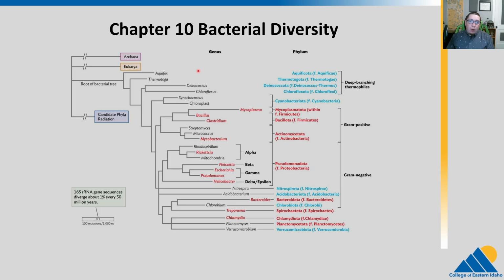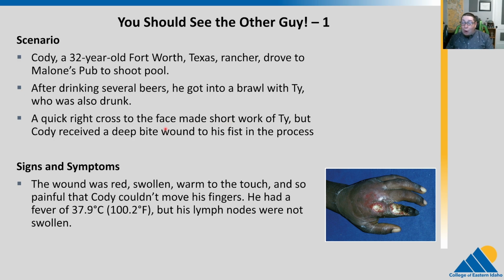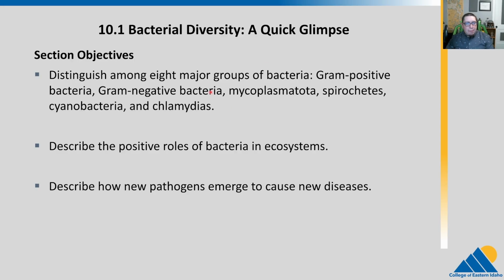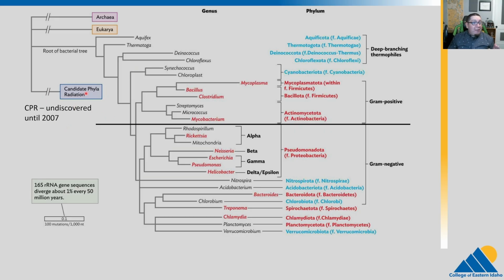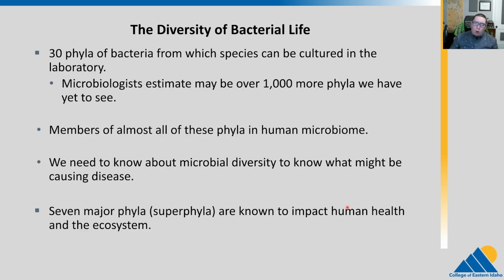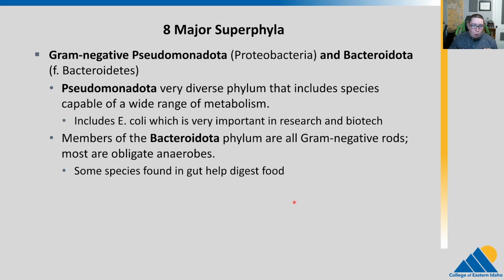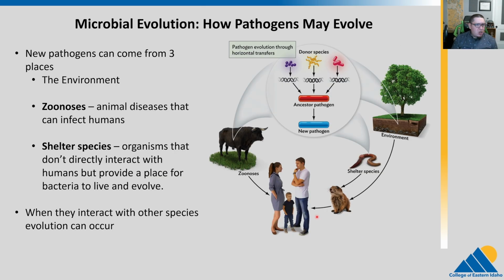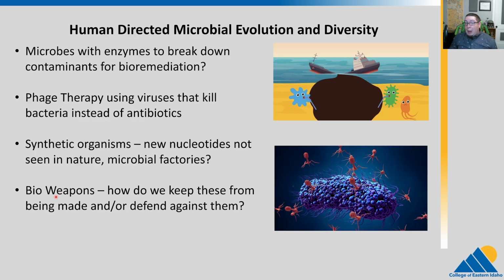MICRO 111 Ch10.1 (2025 Update) Bacterial Diversity: A Quick Glimpse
SECTION OBJECTIVES
Distinguish among five major groups of bacteria: Gram-positive bacteria, Gram-negative bacteria, spirochetes, cyanobacteria, and chlamydias.
Describe the positive roles of bacteria in ecosystems.
Describe how new pathogens emerge to cause new diseases.